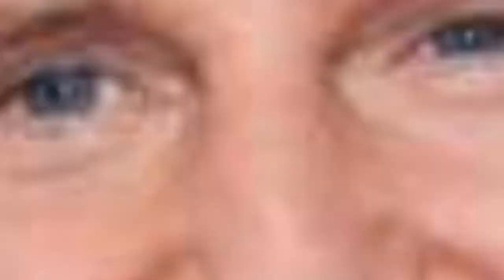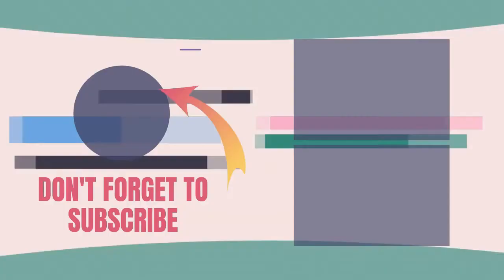The Best Irish Actors Working Today ➊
There have been plenty of great Irish actors throughout film history, but which male Irish actors working today are the greatest? This list of the best Irish actors working today ranks today's best Hollywood actors hailing from Ireland, both from the big screen and on television. From Oscar winners to Emmy nominees, these great actors are killing it these days, turning in great performances in recent years.This list ranks the highest-rated Irish actors working today from best to worst. These great actors are all from somewhere in Ireland, but are popular actors all over the world. Today's top Irish actors go deep into their roles, perfecting their performances, whether comedic or dramatic, and many are handsome to boot!The greatest Irish actors working today who are ranked on this list include Colin Farrell, Jonathan Rhys Meyers, Cillian Murphy, Pierce Brosnan, Liam Neeson, Gabriel Byrne, Stephen Rea, and Ciaran Hinds. If theres an actor listed here that you think is the absolute best in the movie industry today, vote him up. If the actors you think have been nailing it in theaters recently aren't listed, feel free to add them for a comprehensive list of the truly best actors from Ireland who are currently working. more
0:00 - Intro
0:00:08 - Gavan O'Herlihy
0:00:15 - Peter Vollebregt
0:00:22 - Barry McEvoy
0:00:29 - Damian O'Hare
0:00:36 - Owen Roe
0:00:43 - Jonas Armstrong
0:00:50 - Kevin J. Ryan
0:00:58 - Jim Norton
0:01:05 - Martin McCann
0:01:12 - Devon Murray
0:01:19 - Patrick Bergin
0:01:26 - Sen McGinley
0:01:33 - Gerard McSorley
0:01:40 - A. J. Buckley
0:01:47 - Stuart Townsend
0:01:54 - Milo O'Shea
0:02:01 - Damian McGinty
0:02:08 - Stephen Rea
0:02:15 - Aidan Gillen
0:02:22 - David Kelly
0:02:29 - Ciarn Hinds
0:02:36 - Graham Norton
0:02:43 - Aidan Quinn
0:02:50 - Jason O'Mara
0:02:57 - James Nesbitt
0:03:04 - Chris O'Dowd
0:03:11 - Eoin Macken
0:03:18 - Liam Cunningham
0:03:25 - Andrew Scott
0:03:32 - Colin O'Donoghue
0:03:39 - Domhnall Gleeson
0:03:46 - Sam Neill
0:03:53 - Michael Gambon
0:04:00 - Gabriel Byrne
0:04:07 - Jamie Dornan
0:04:14 - Jonathan Rhys Meyers
0:04:21 - Kenneth Branagh
0:04:28 - Pierce Brosnan
0:04:35 - Richard Harris
0:04:42 - Brendan Gleeson
0:04:49 - Aidan Turner
0:04:56 - Colin Farrell
0:05:03 - Michael Fassbender
0:05:10 - Cillian Murphy
0:05:17 - Liam Neeson